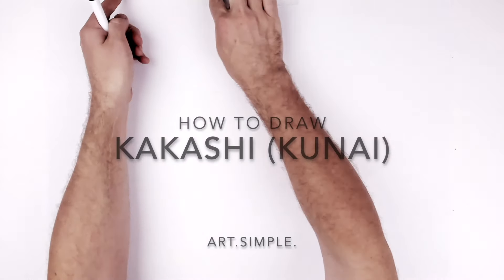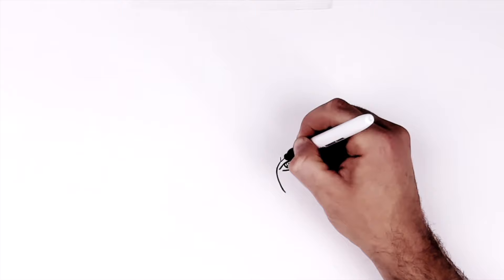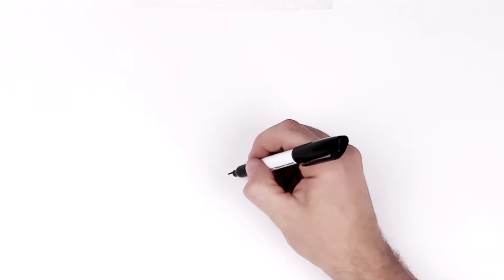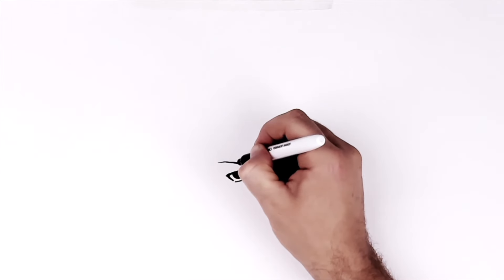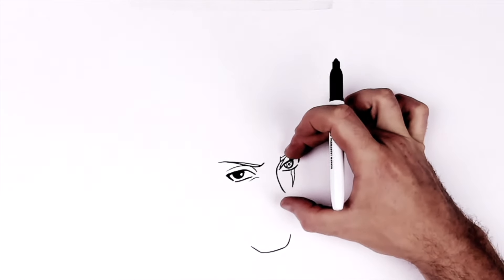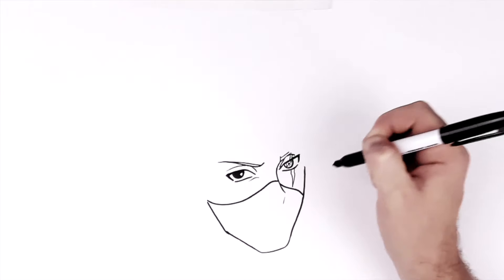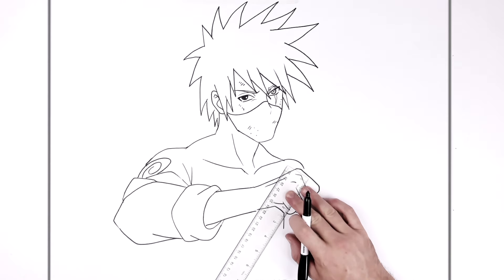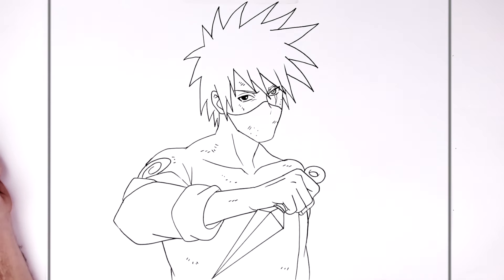How To Draw Kakashi (Kunai) | Step By Step | Naruto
Learn How To Draw Kakashi Kunai Stance Step By Step from Naruto